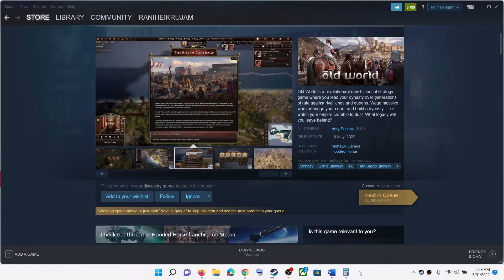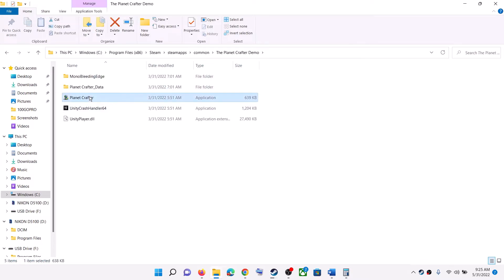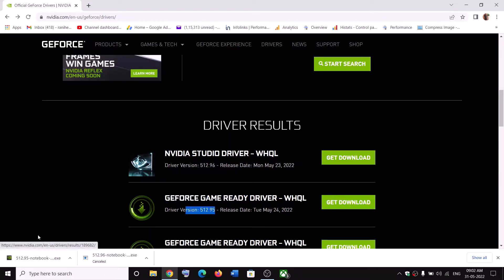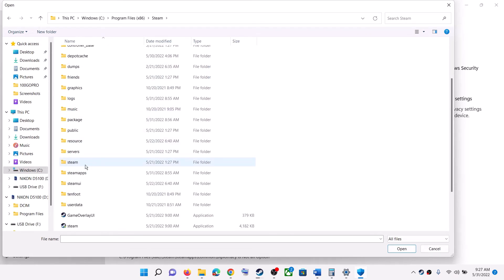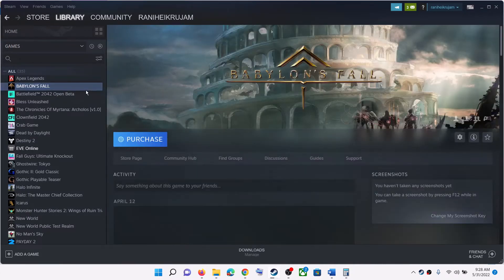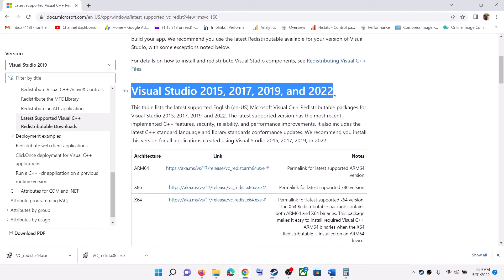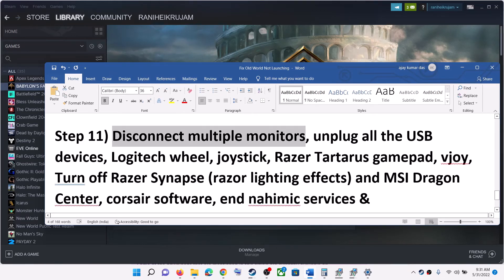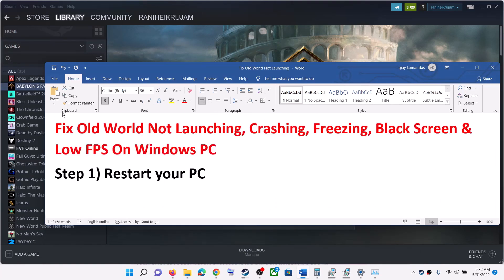Fix Old World Not Launching, Crashing, Freezing, Black Screen & Low FPS On Windows PC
How to Fix Old World Crashing, Crash to Desktop (CTD), Freeze, Black Screen, FPS Drop on PC
Step 3) Run the game as an administrator from game installation folder
Step 7) Disable Steam Overlay, Close all the overlay apps, Close all the overclocking application, perform Cleanboot